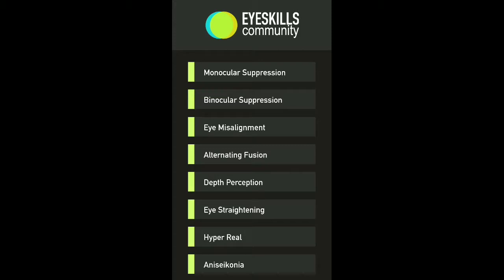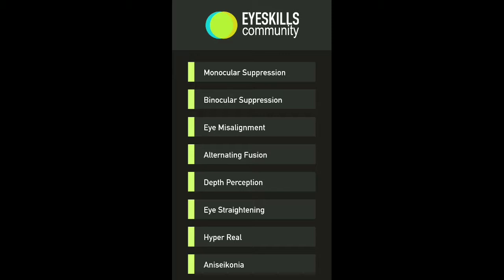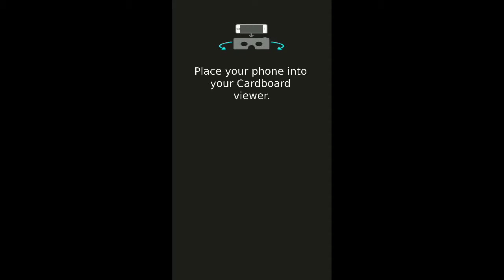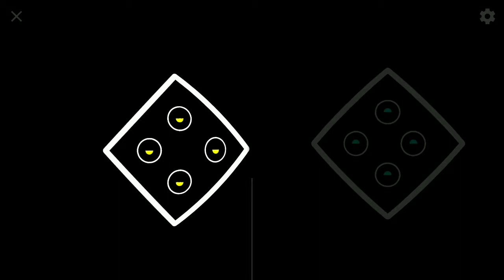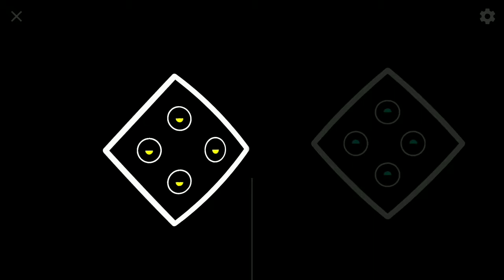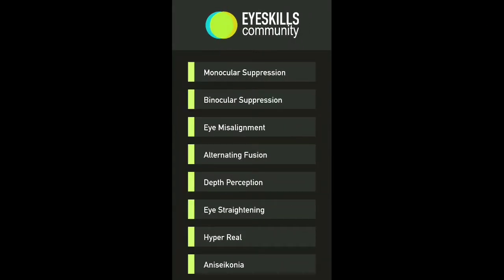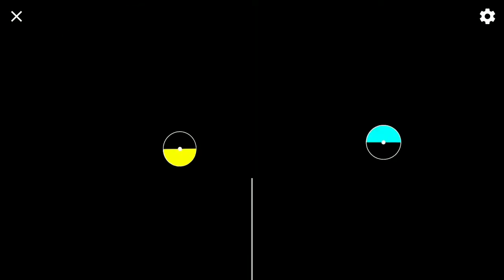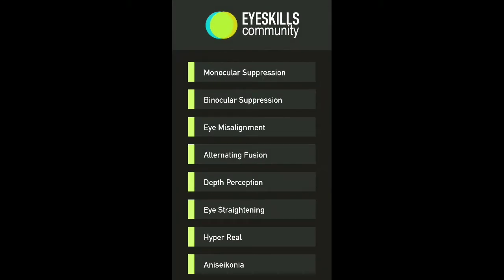A fly through of the eye skills community app